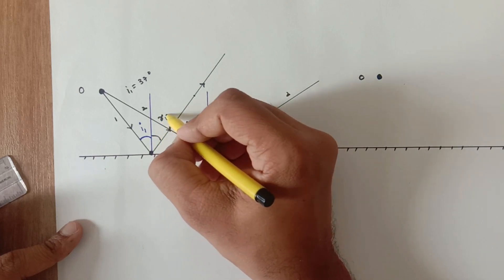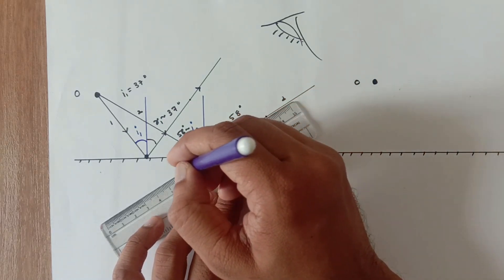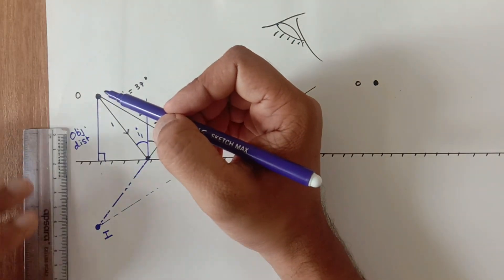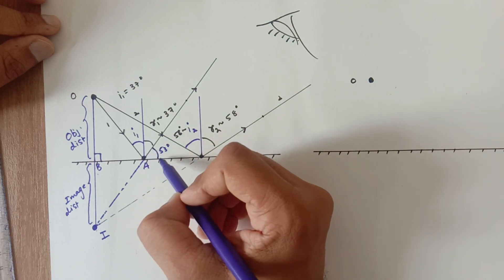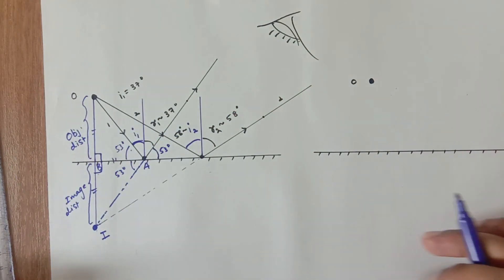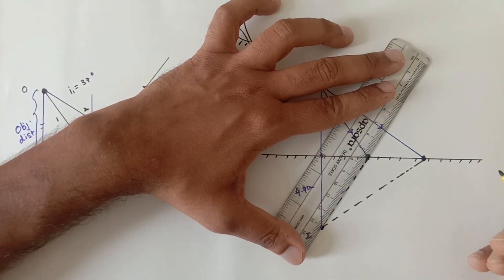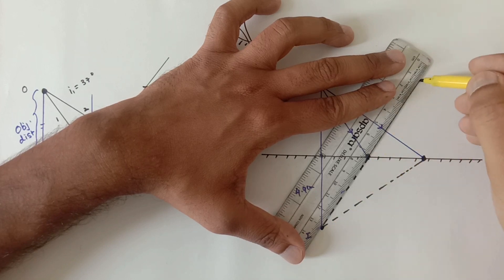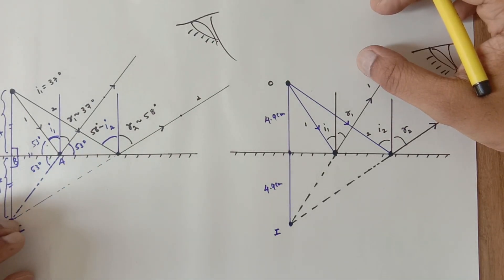Exam Trick | Image formation Plane mirror Ray Diagram | Grade 9-12 | Physics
Track Name : Inspire